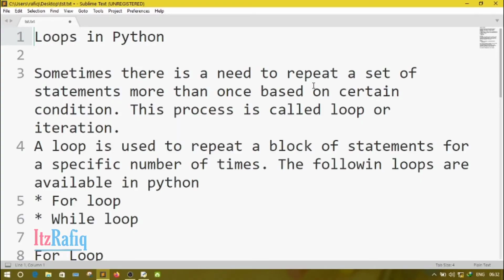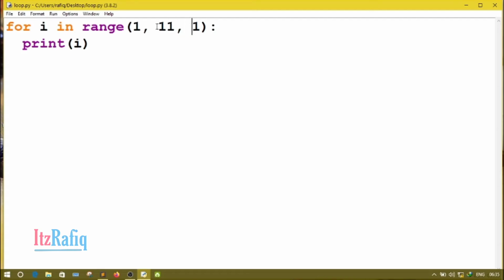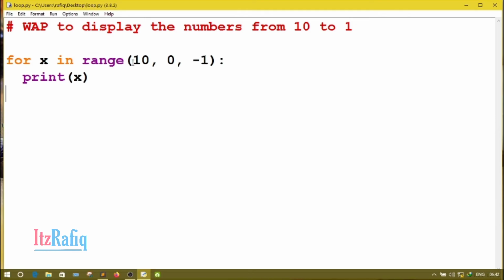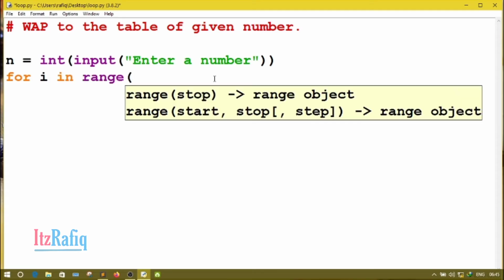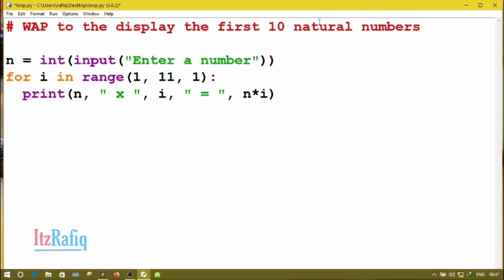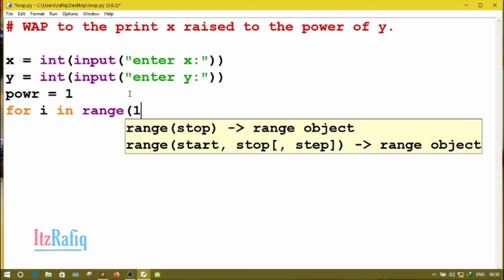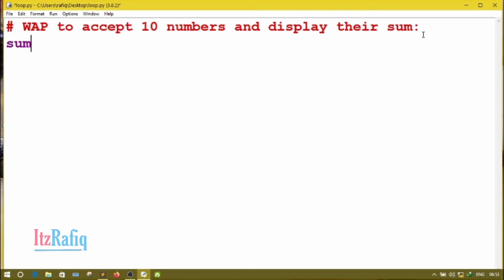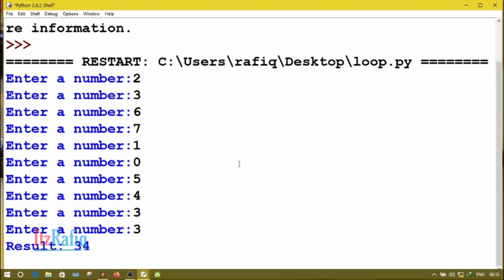For loop in Python - Class 8 Computer Science